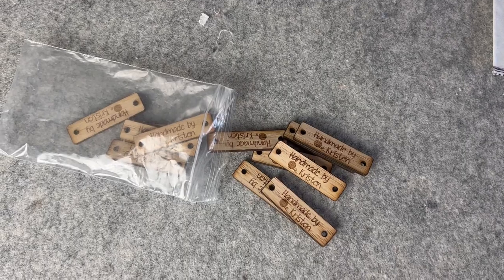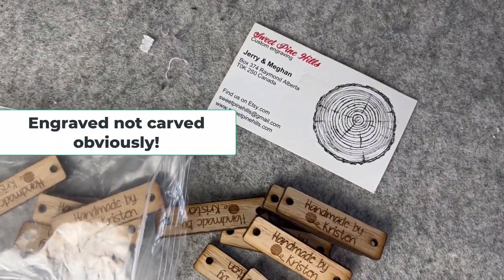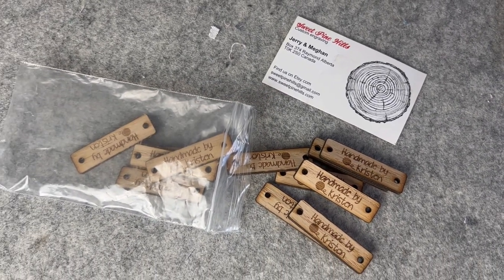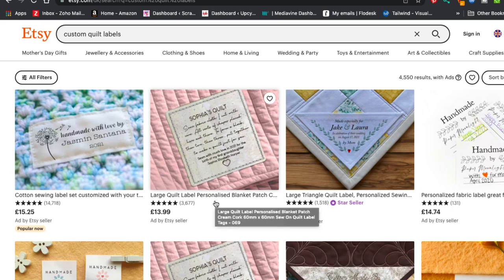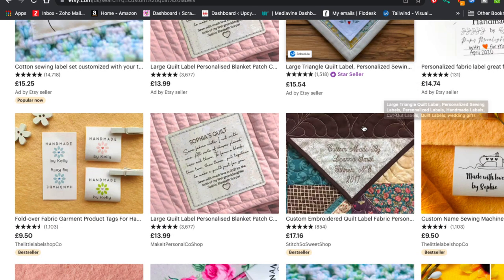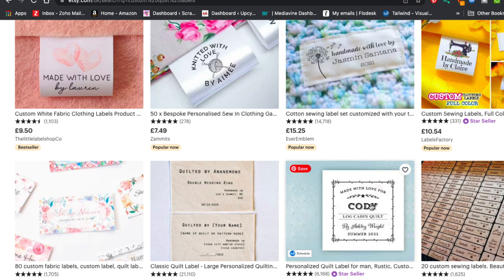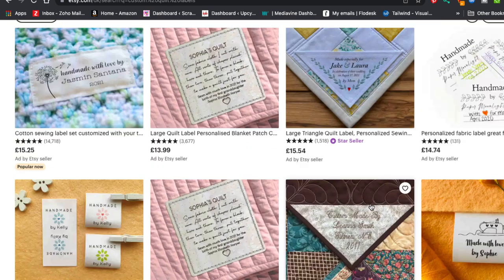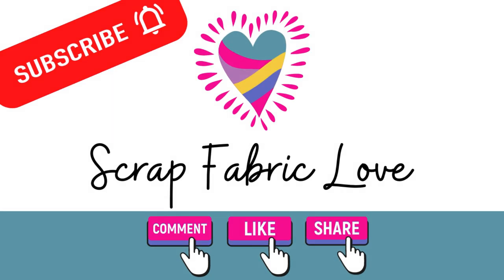8 Ways to Make Quilt Labels - and why you should label your quilts!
—Timestamps—

00:00 8 Ways to Label your Quilts
00:27  Why you should label your quilts
04:55  What to put on your quilt labels
07:45  Machine Embroidered Quilt Labels
08:51  Hand Embroidered Quilt Labels
09:18  Quilt Labels Made with Fabric Pens
10:57  Pre-printed Quilt Fabric Labels
11:47  Printable Fabric Quilt Labels
12:20  How to Design a Quilt Label in Canva
22:10  Printable Fabric Labels with Fabric Pens
23:19  Printable Fabric Quilt Labels with Hand Embroidery
24:01  Custom Made Quilt Labels to Buy

I almost always label my quilts.  I think I heard about it in a podcast as a new quilter so I thought it was something everybody did.  But I actually struggled to figure out how to actually do it.  So in this video I’ve outlined 8 different ways you can label your quilts from embroidery to designing and printing your own labels and more.

I’ll show you how to use fabric pens, a free program for designing quilt labels online that you can then print onto fabric and give you some problem-solving options too!

I hope this video helps you find the best way to make a quilt label for you - we’ll probably all pick a slightly different method as our favorite!

— Links —

(I couldn’t find a US link to this but here is the closest thing I could find

Micron Pens

Printable Photo Fabric

Note:  I am an Amazon and Etsy Affiliate - the links above are affiliate links and I earn a small commission if you purchase after using that link at no extra cost to you.